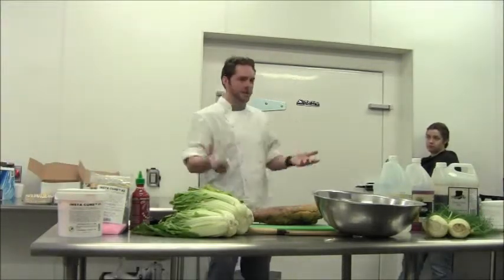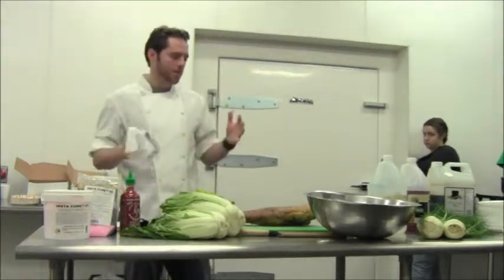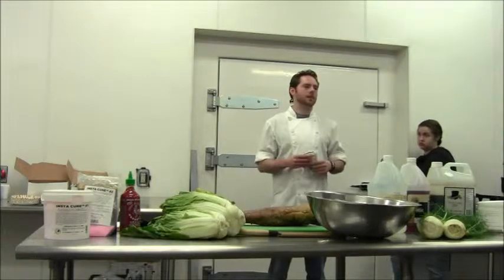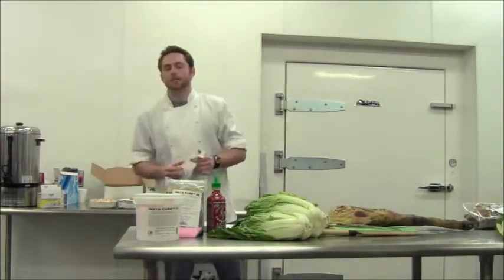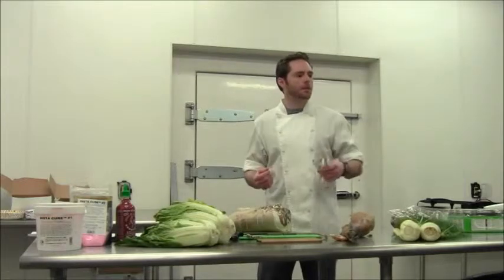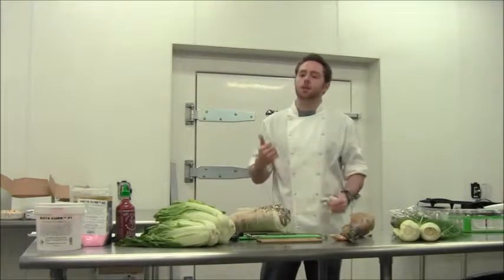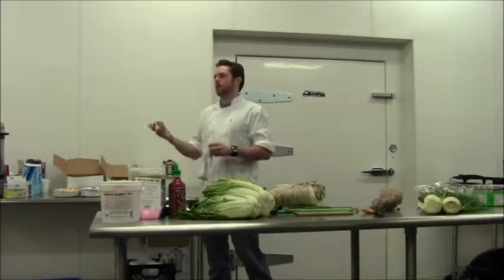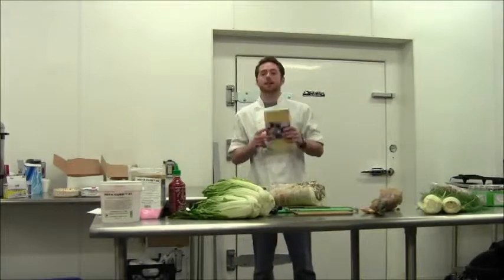Charcuterie and Brining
The Farm2u Collaborative is the culinary, heritage and agri-tourisma initiative arm for the non-profit Collaborative for the 21st Century Appalachia based in Charleston, West Virginia.